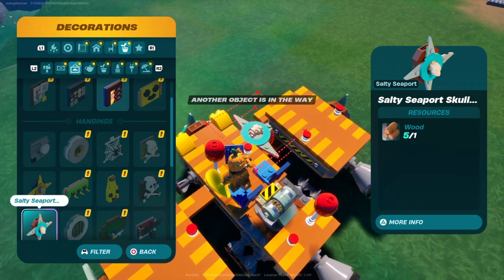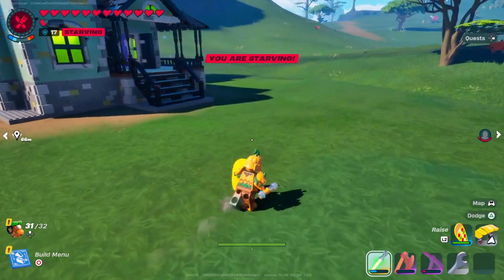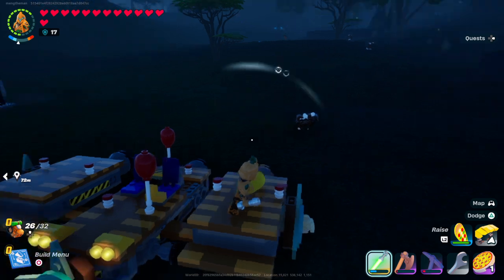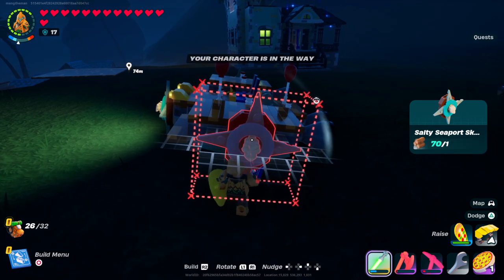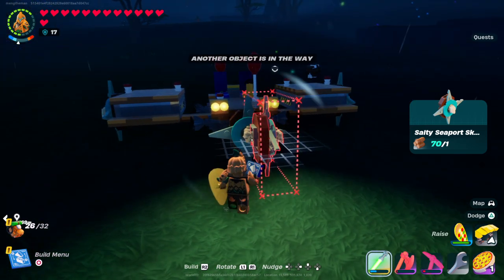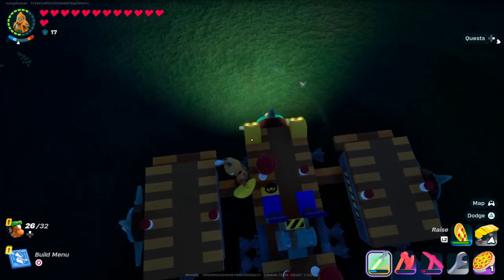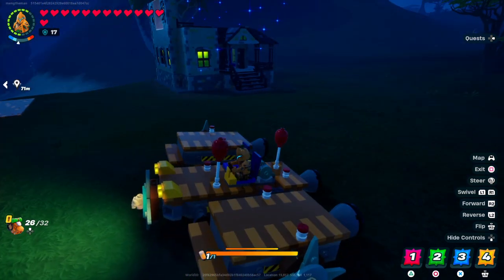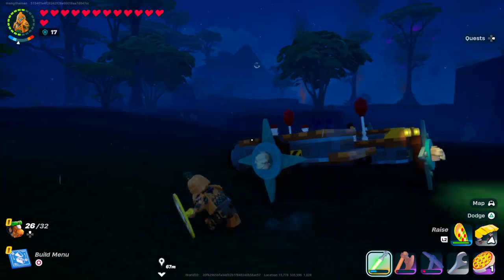Fortnite Lego 2024 Prevent Aircraft Breaking